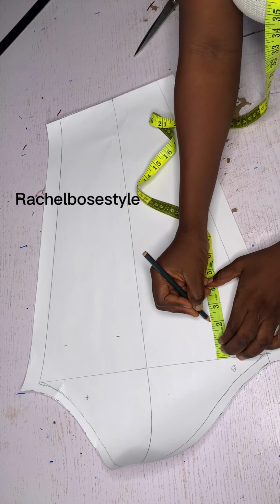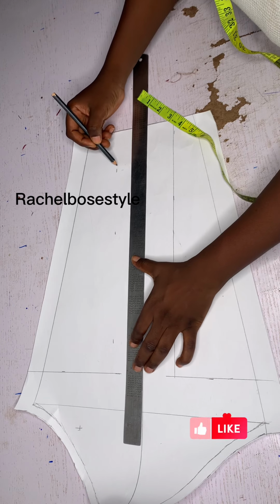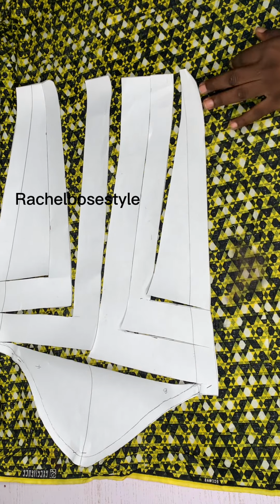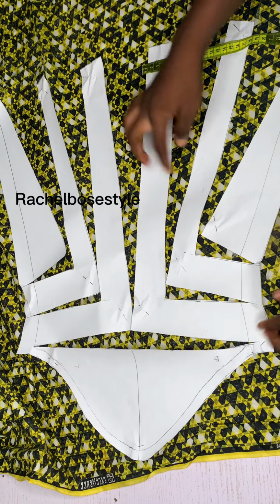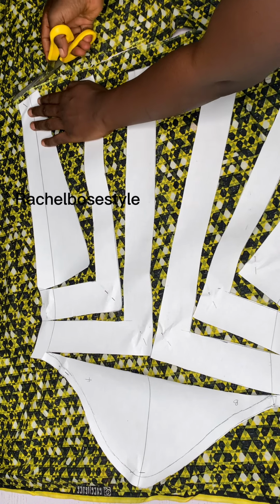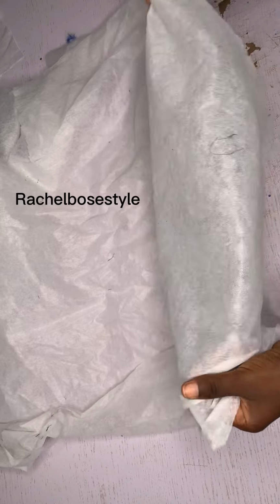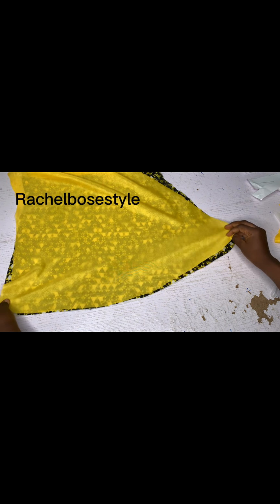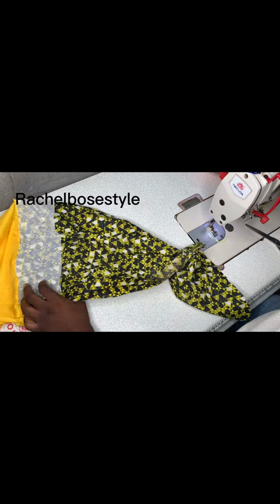How to draft a bell sleeve beginners friendly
Below are the links to some of my videos which you might find helpful

How to cut and sew the trending bubu with v neck collar and the front effect